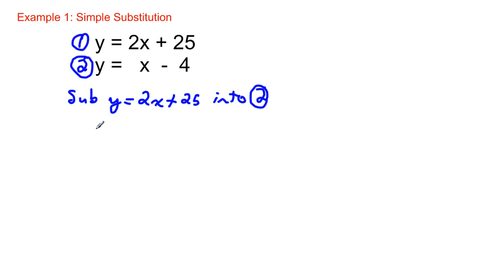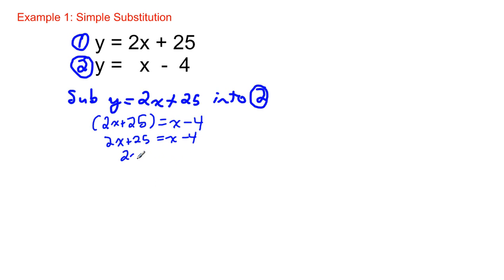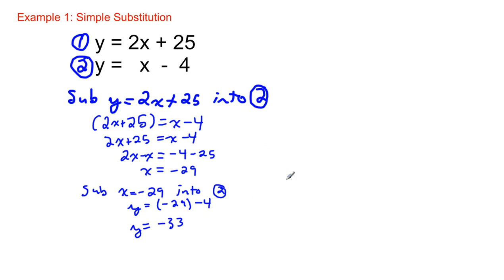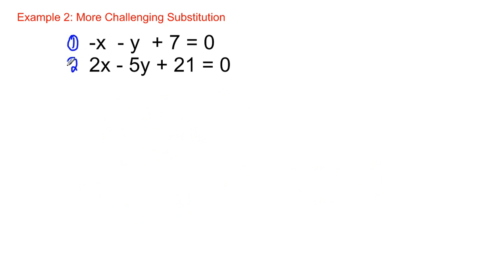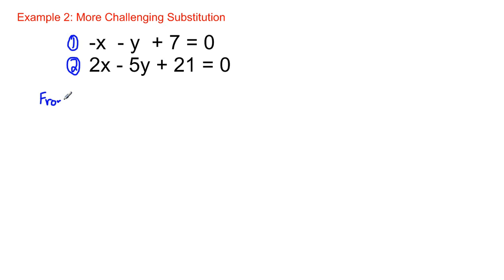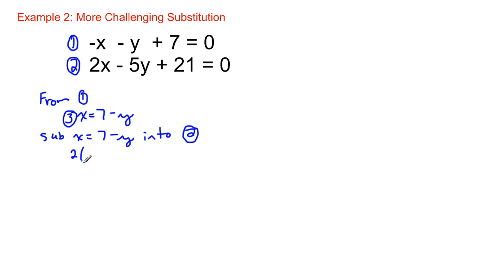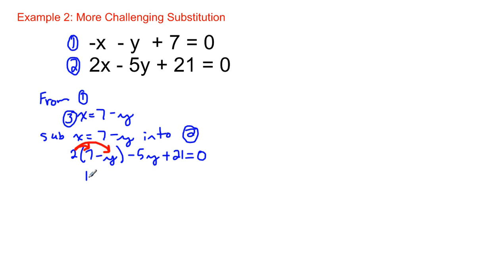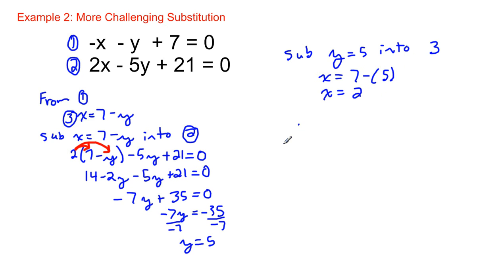Solving Linear Systems: Substitution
Here is a video explaining how to solve a system of equations by substitution.